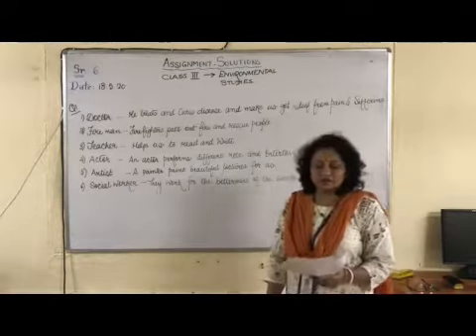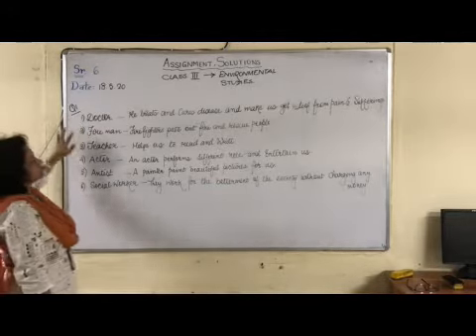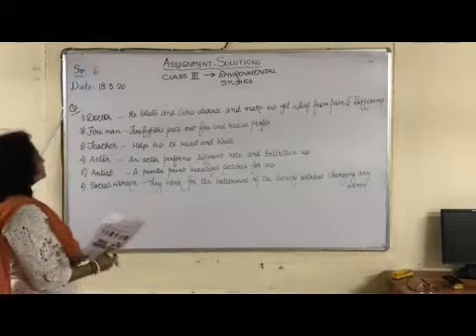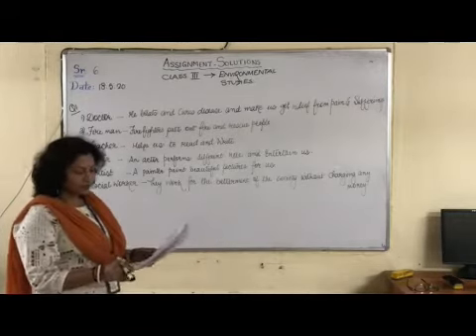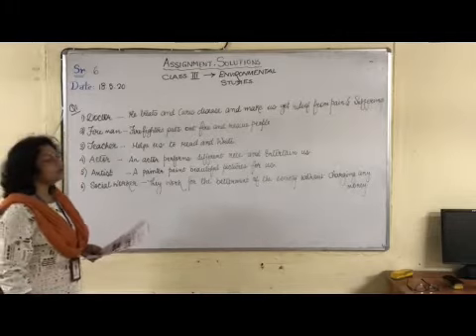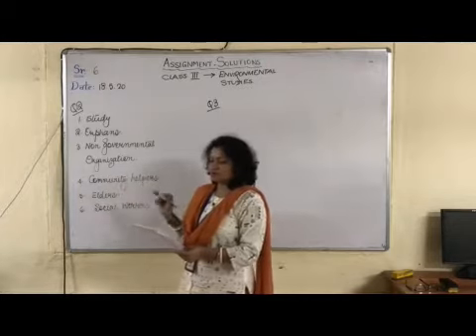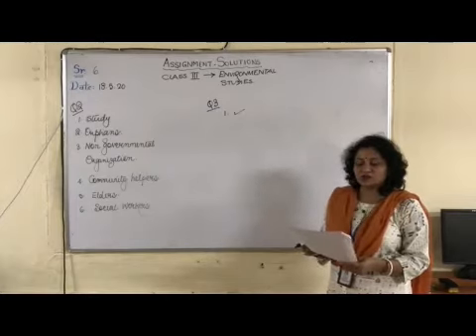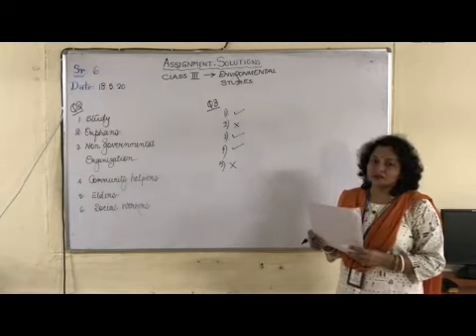III EVS Solution of Assignment 6